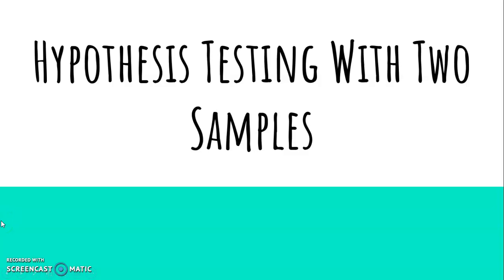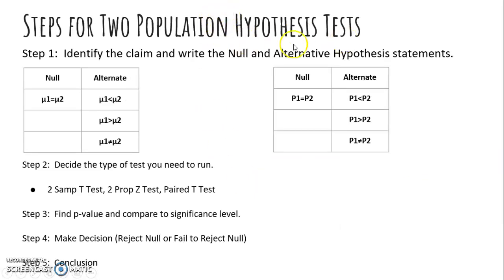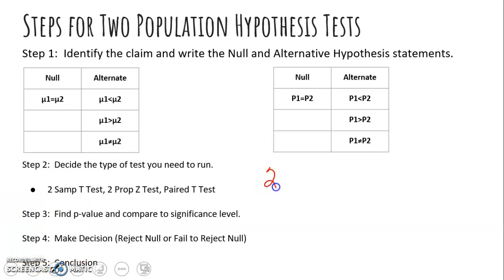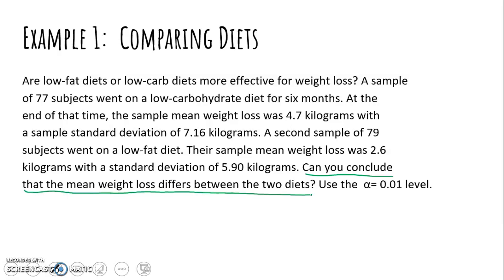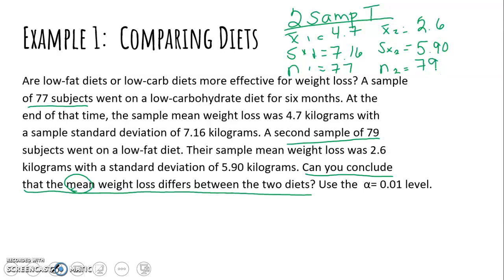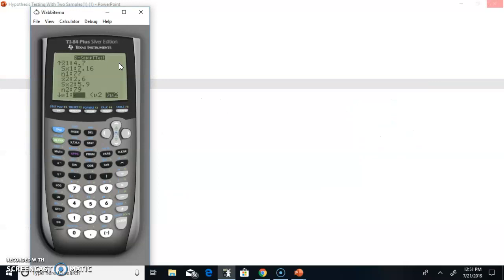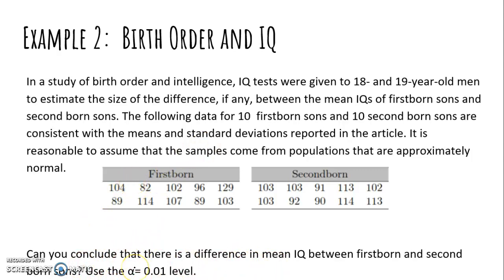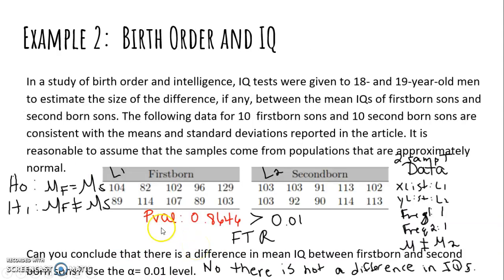Hypothesis Testing with 2 Samples Part 1